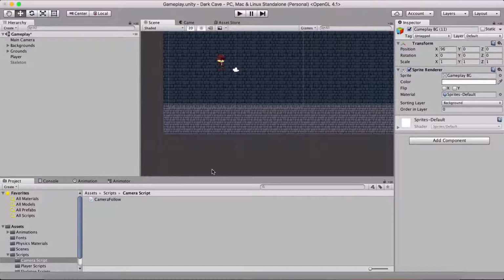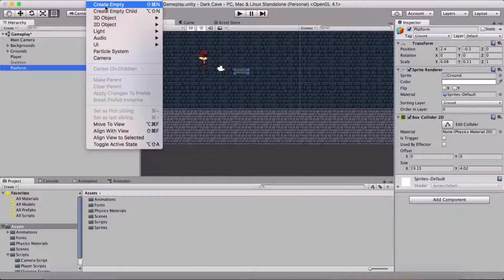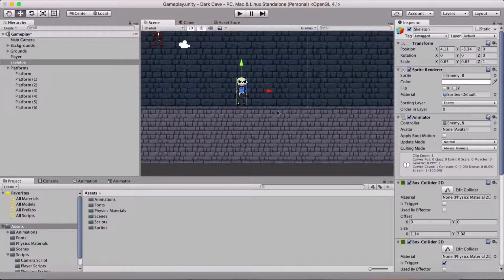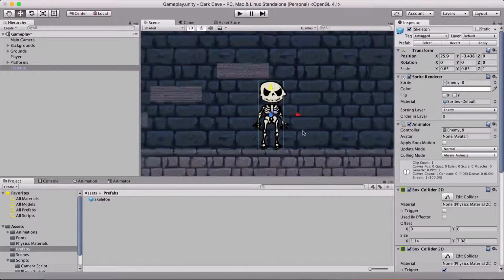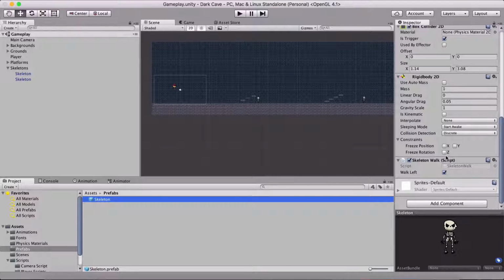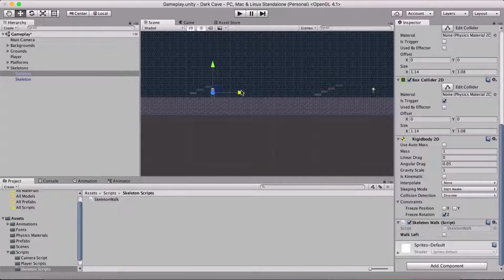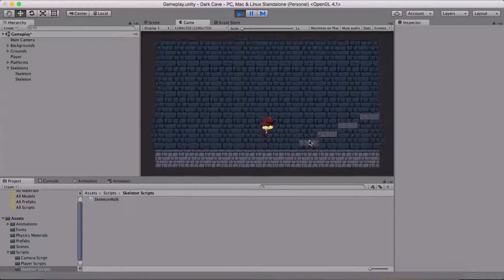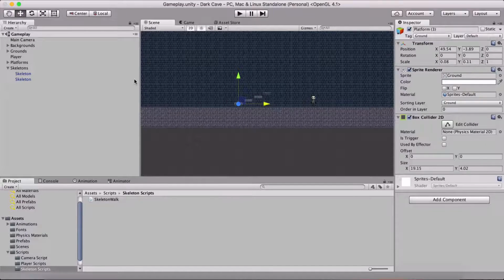10 - Unity Platformer Game Tutorial - Adding Platforms In Our Game